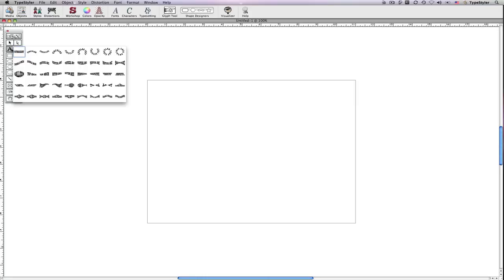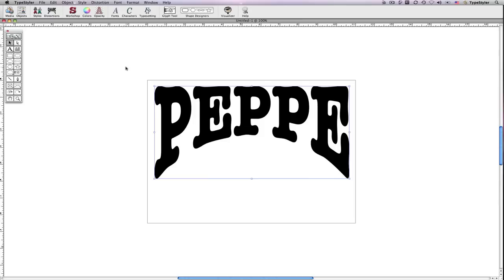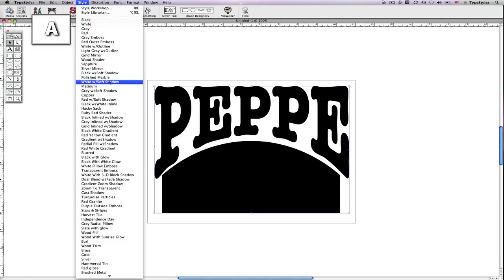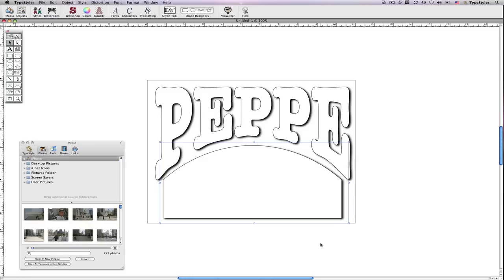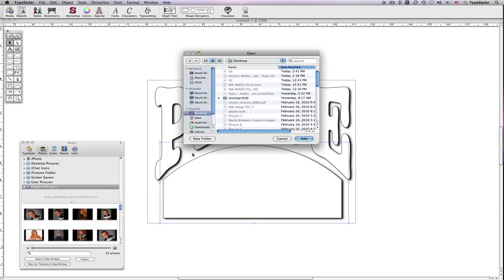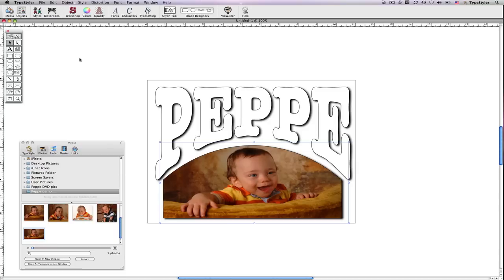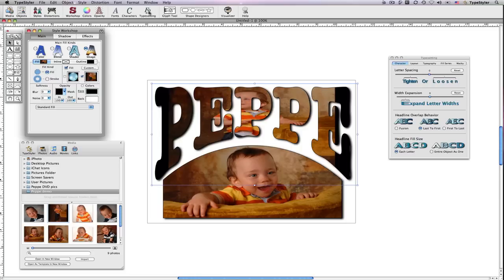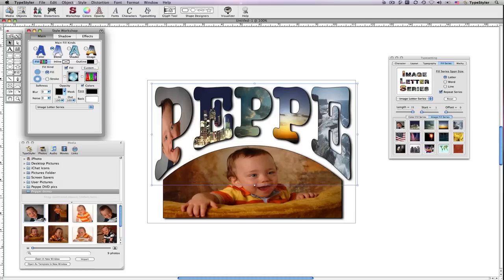Media Browser and Image Fills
TypeStyler Tutorial - Introduction to the TypeStyler Media Browser and Image Fills.